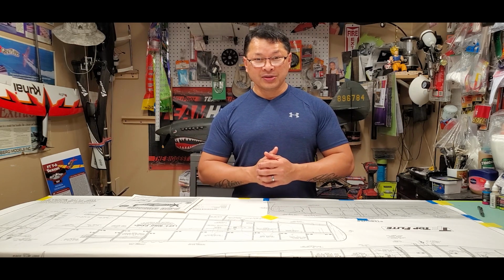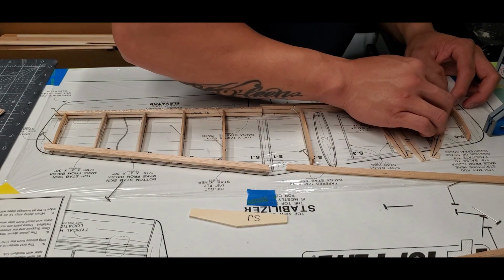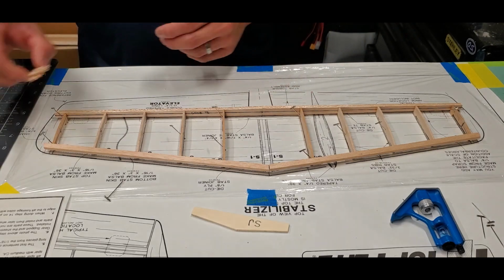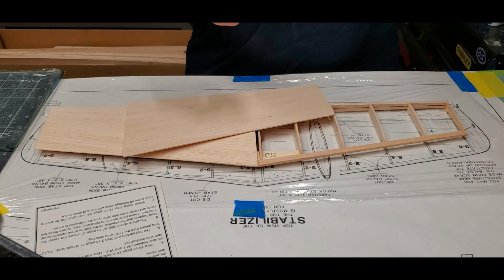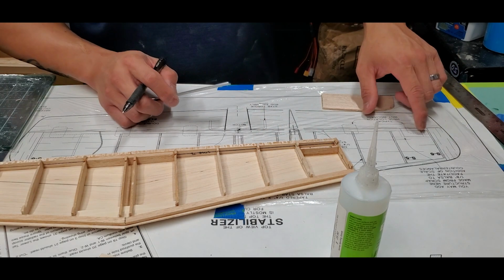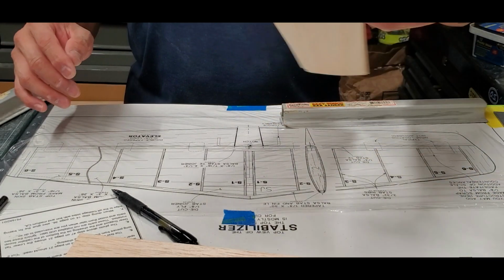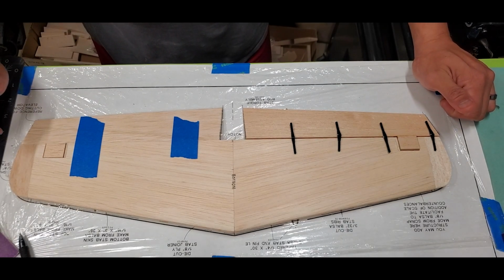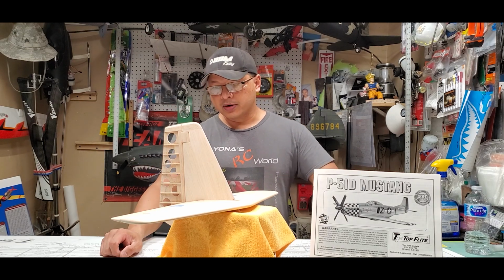Top Flite P51D Mustang Build Series Tail section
Welcome to Part 1 of the Top Flite 60 size P51D Mustang build series.  In this video I take you along on the construction of the Horizontal Stabilizer and Vertical fin/Rudder.  Basic construction nothing special however I offer some advise and show you how I do it myself.  So sit back relax and enjoy this build series of the P51 mustang by Top Flite.